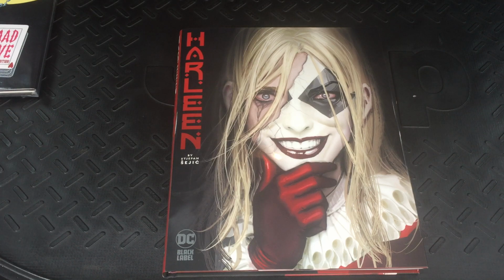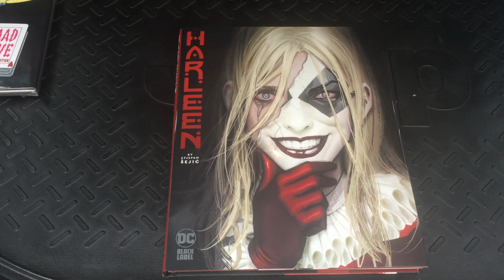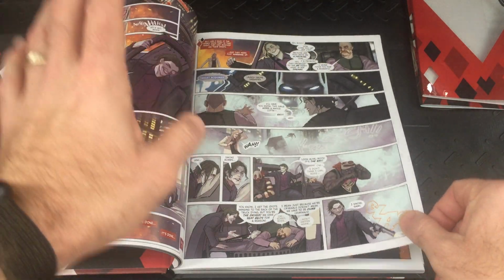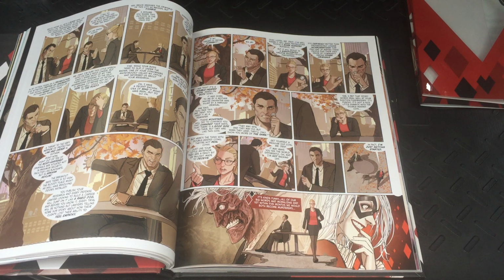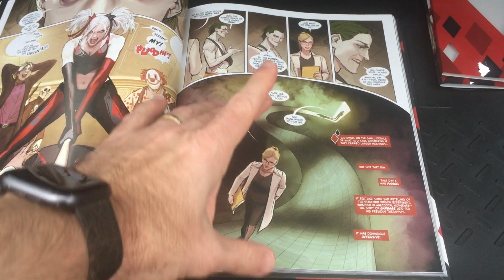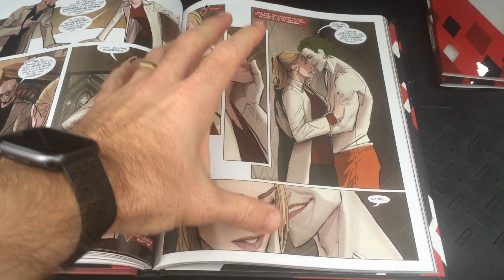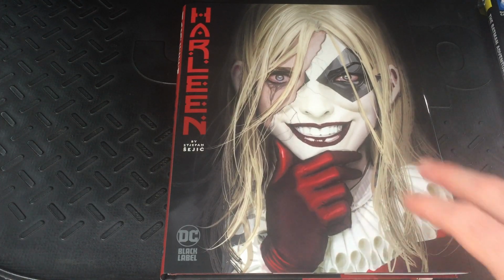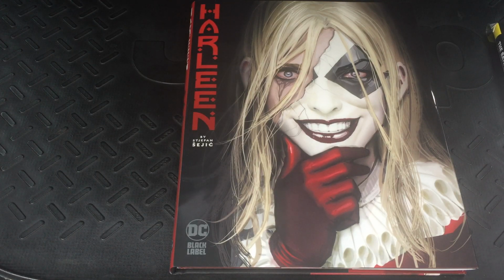Harleen (REVIEW)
The 7th day of Bat-mas 2020!!

My thoughts on the 3-issue Black Label mini series, “Harleen”.